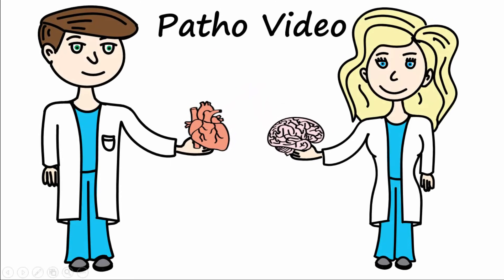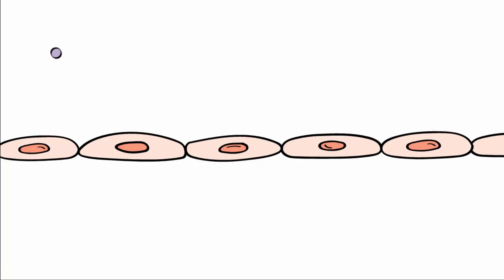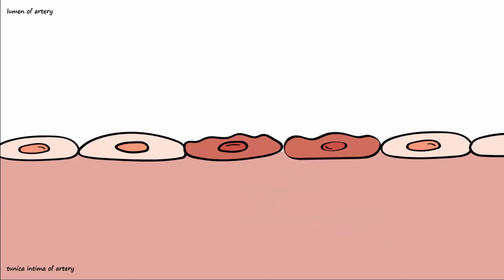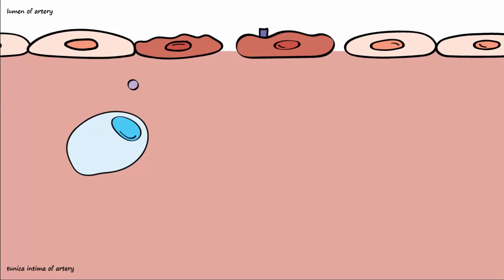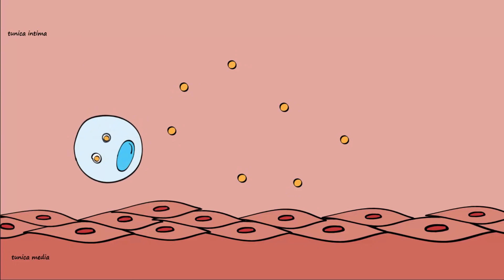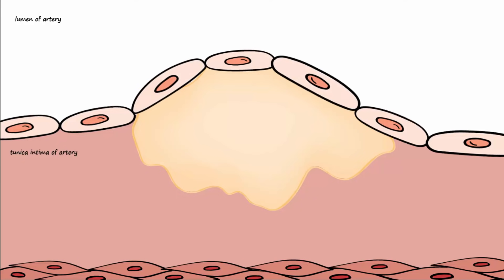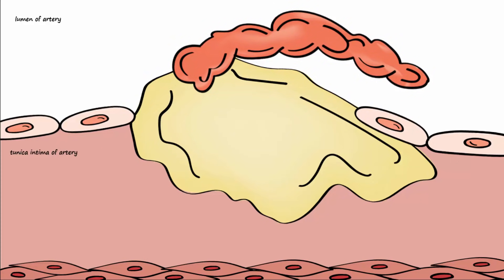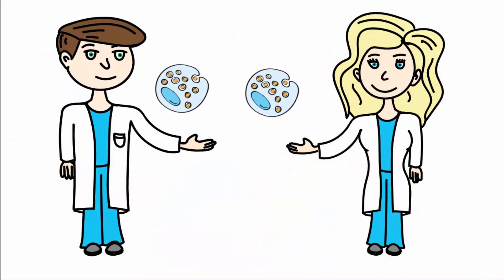Pathogenesis of Atherosclerosis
Describes how lipid plaques form in the walls arteries.